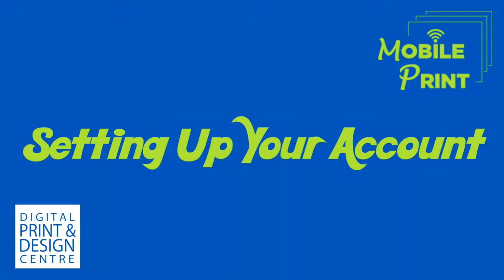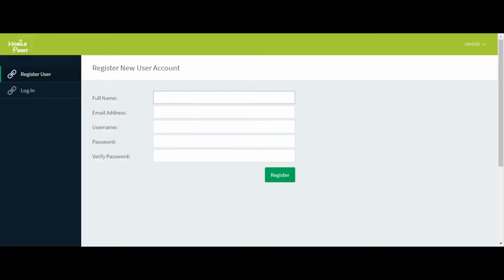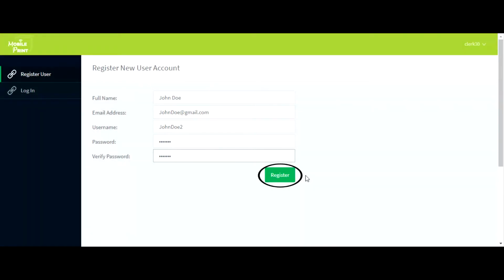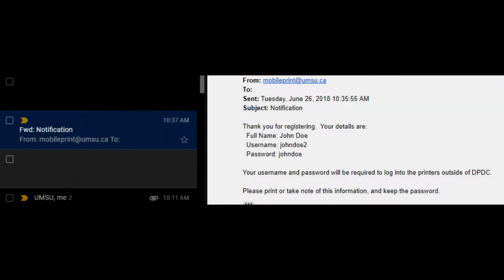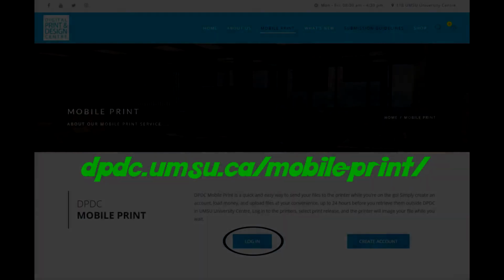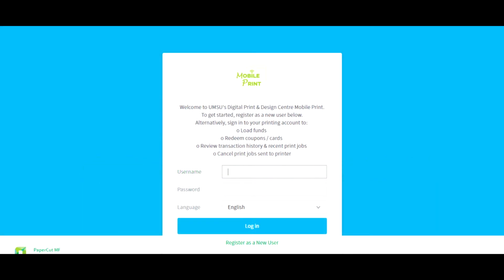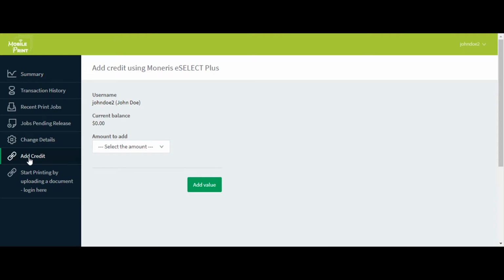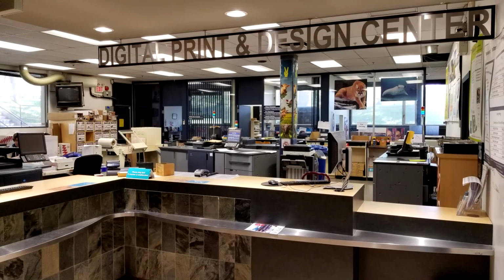Video 1: Setting Up Your Account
Hello, and welcome to Mobile Print! This series of videos will help you make efficient use of our service at the Digital Print & Design Centre, or DPDC. This UMSU-owned business is here to help you with all your professional, educational, and personal needs. These detailed tutorials will allow you the opportunity to get the most from our Mobile Print service.

Other Available Videos:

Video 4: Printing a Document via Web Upload - COMING SOON

In-Person: 118 UMSU University Centre on the University of Manitoba Fort Garry Campus

Synthetic Funk composed by Andrew Lippens.